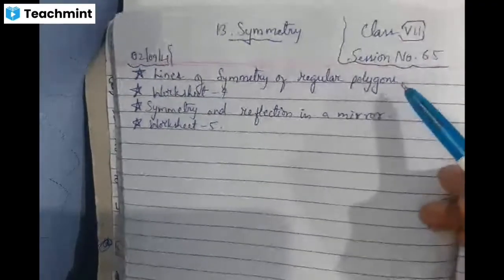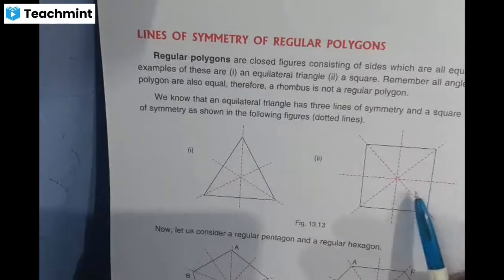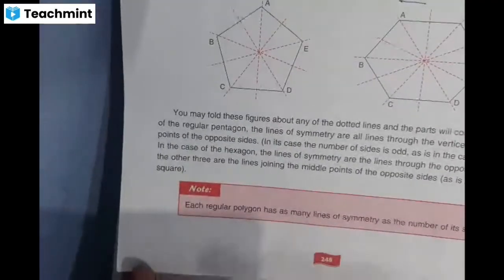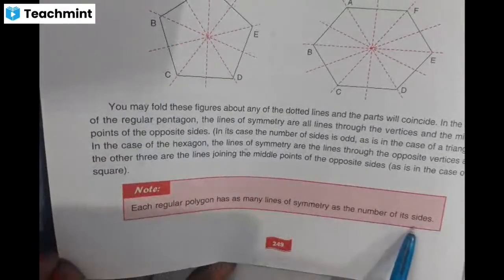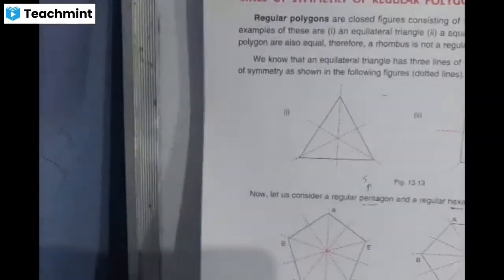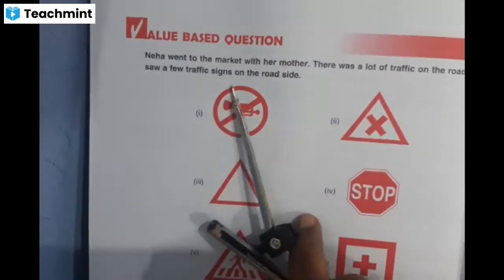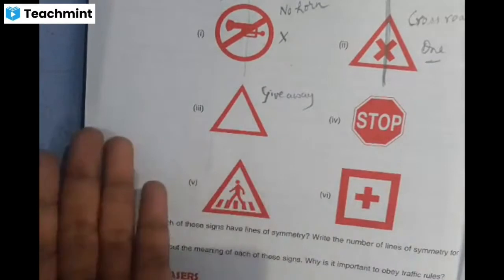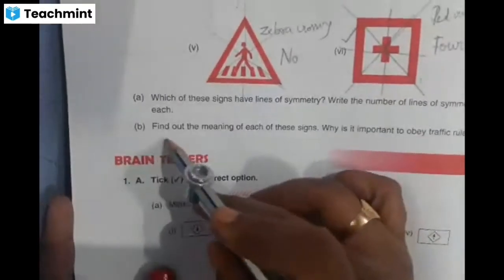how to find how many lines of symmetry do regular polygons haveClass7,Symmetry,Wt4Wt5VBQBT1st mainA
DAV HOSPET Mathematics class 7
Symmetry, Solution of Worksheet 4, Worksheet 5, Value based question,  Brain teasers 1st main A part

problems from Symmetry Solution of Worksheet 4, Worksheet 5, Value based question, Brain teasers 1st main A part

In this chapter Symmetry you will understand:

how to find how many lines of symmetry do regular polygons have

how to find symmetry and reflection in a mirror of the given figures

Symmetry Meaning, examples of symmetrical figures
Lines of symmetry, examples of lines of symmetry around our environment,  in English alphabets
Lines of symmetry of a line segment,  a ray, a line and an angle , line of symmetry of a triangle,  line of symmetry of a different types of quadrilaterals
Perpendicular bisector
Bisector of the angle
Line of symmetry of regular polygons
Symmetry and reflection in a mirror

"Follow me "